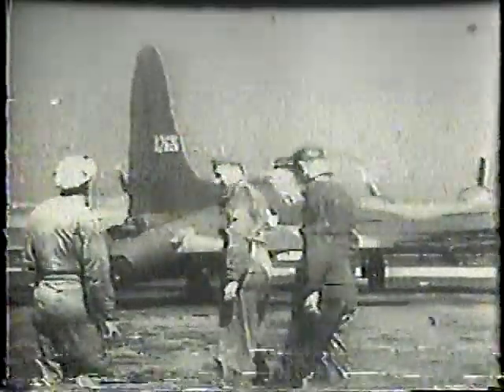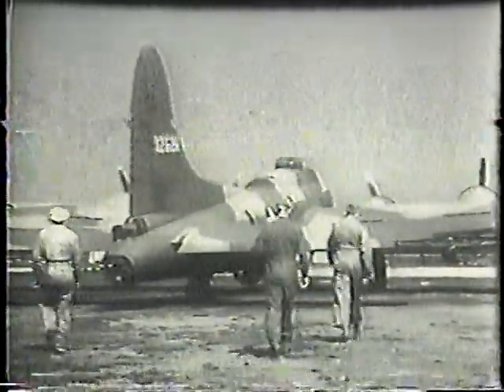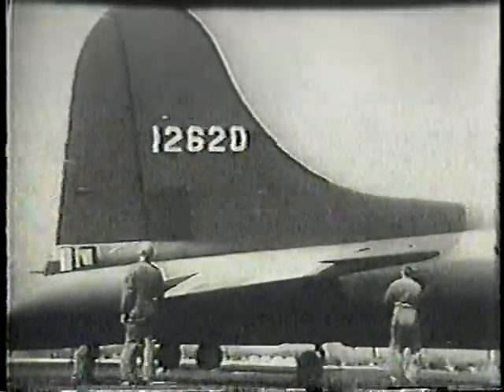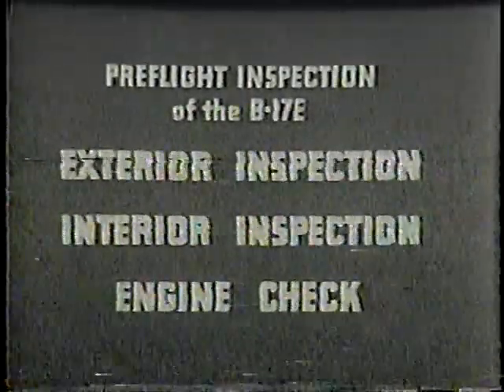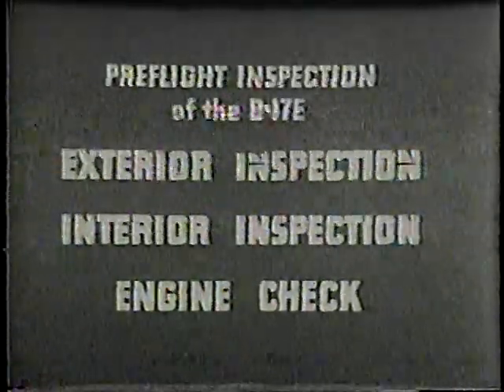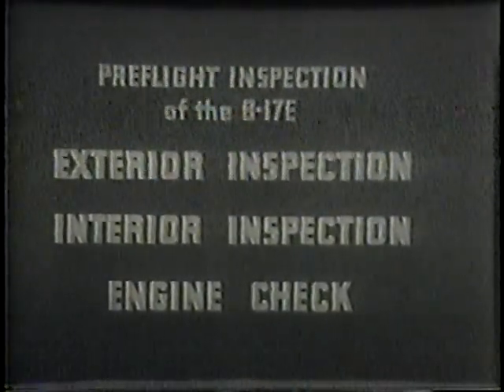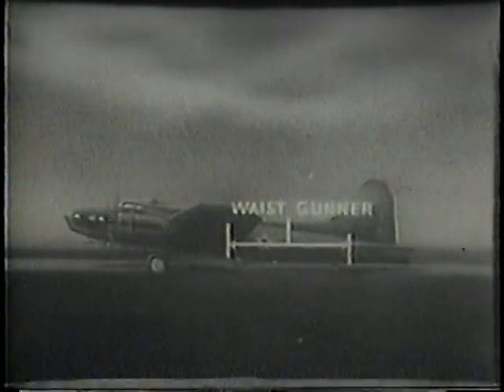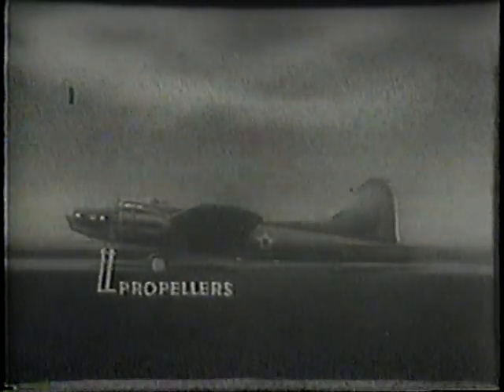Flying Bombers B.17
acervo do jornalista Roberto Pereira de Andrade